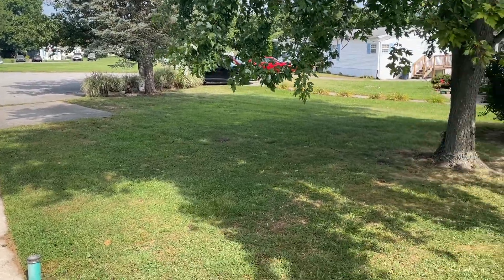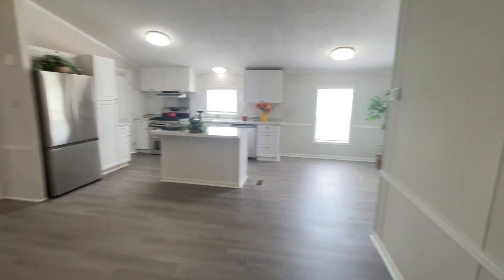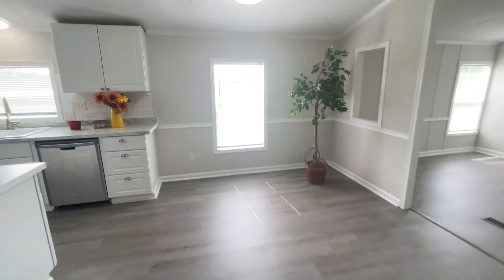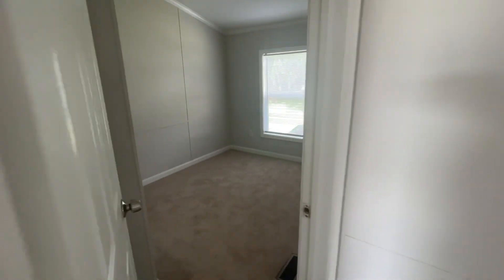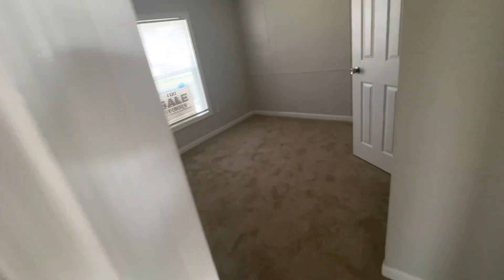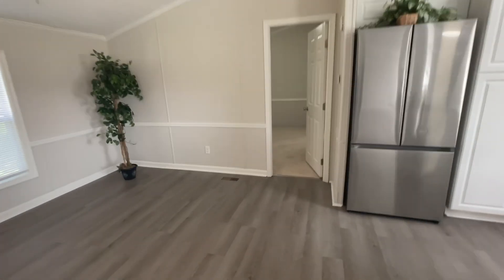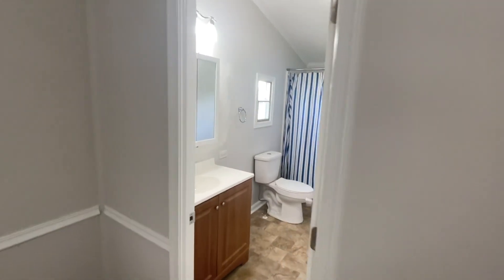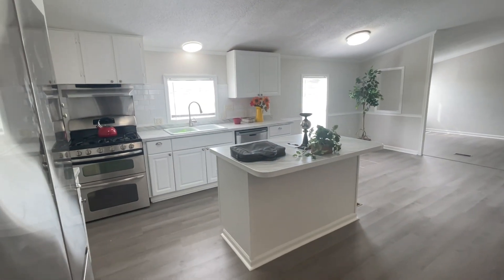Beautiful mobile home remodel! 4 bed 2 bath in Middletown, De